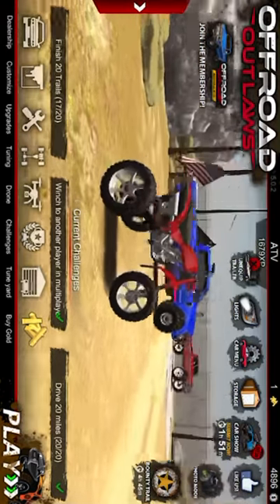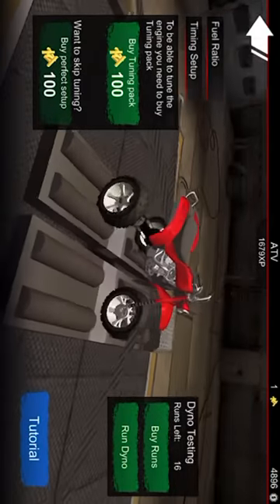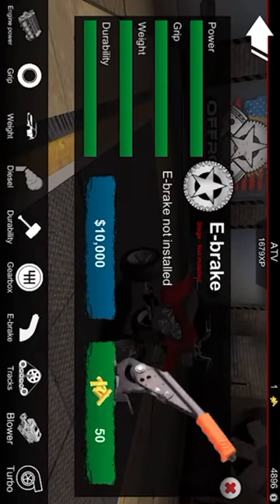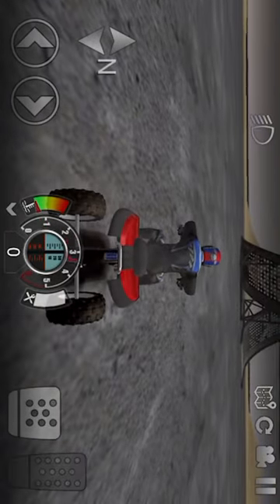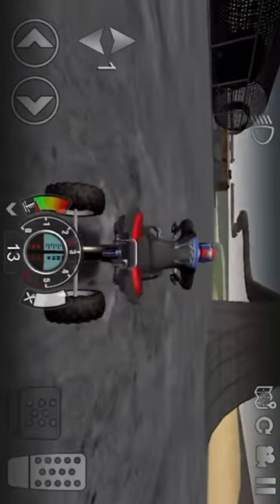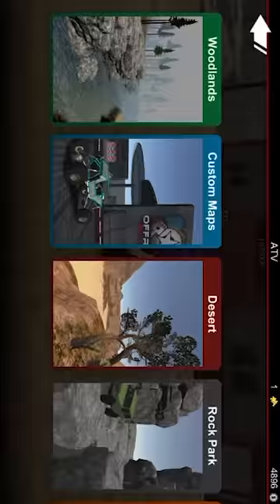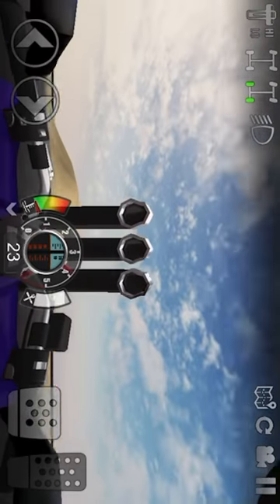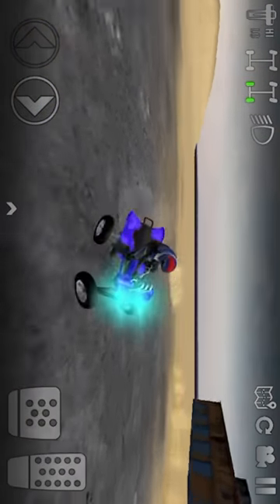Off-road Outlaws: to build a stunt Honda 3 wheeler….CRAZY WHEELIES!!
.Guys im so sorry that its sideways idk why its like that and i cant seem to fix it which sucks because this is one of my best videos but just but screen rotation lock on and flip your phone.